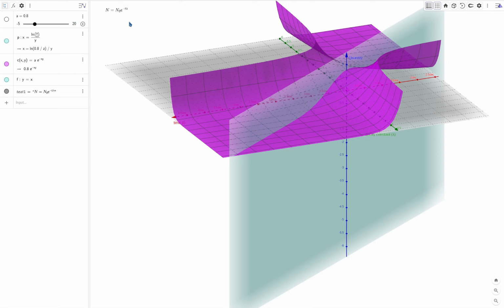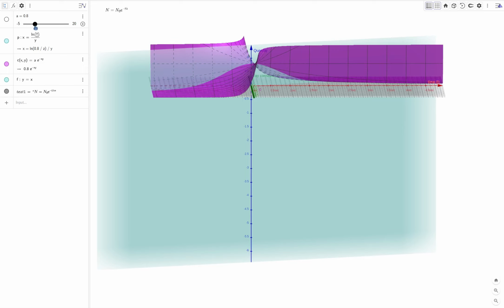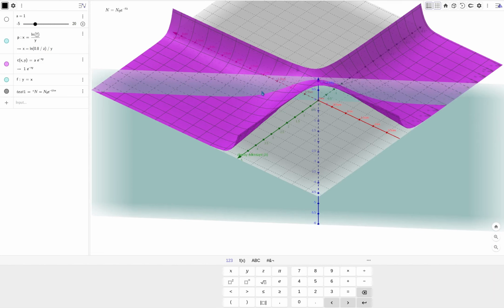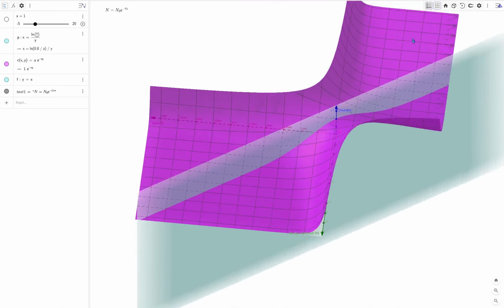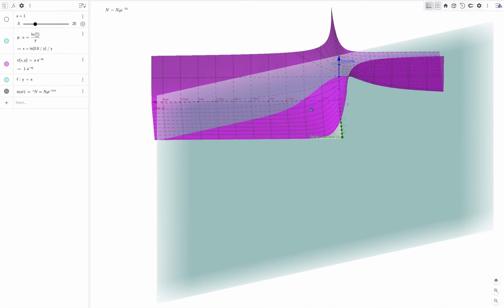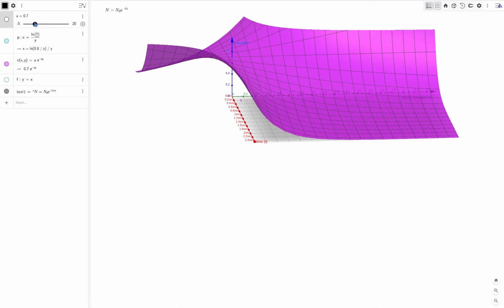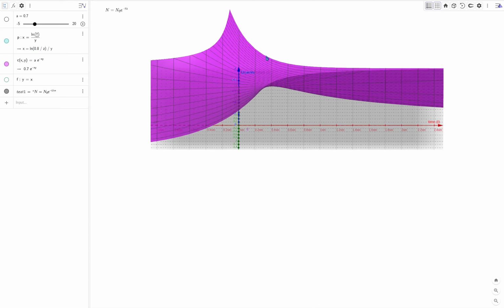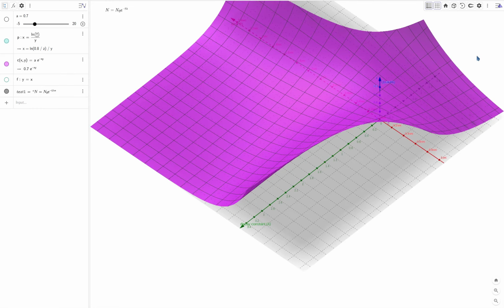A Quick Ramble About Nuclear Decay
Here, I swear and make rude jokes and I attempt to take you through a fun visualisation of the equation that represents the exponential decay of, among other thing, unstable isotopes. I use GeoGebra's 3D graphing tool to visualise the relationship between the decay constant, λ, the time, t, and the quantity of some sample element, N.